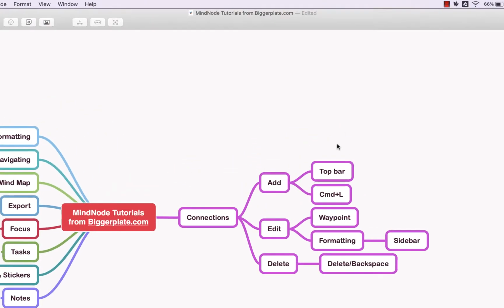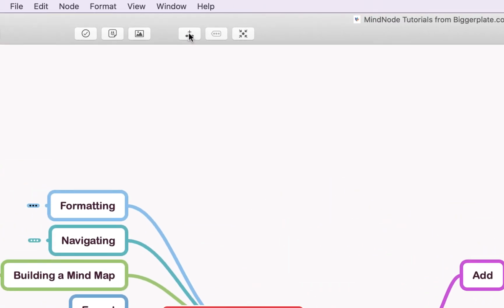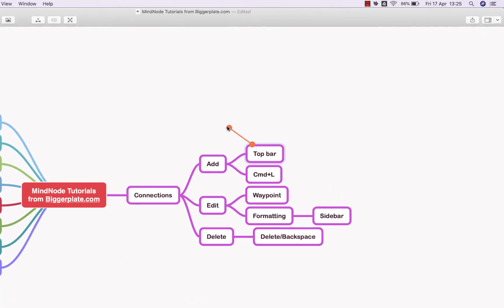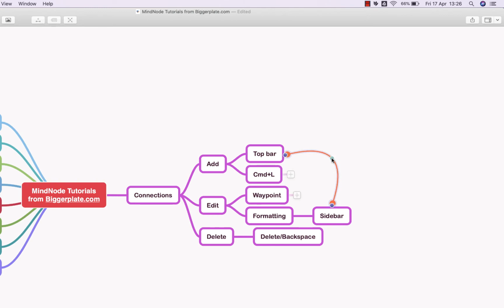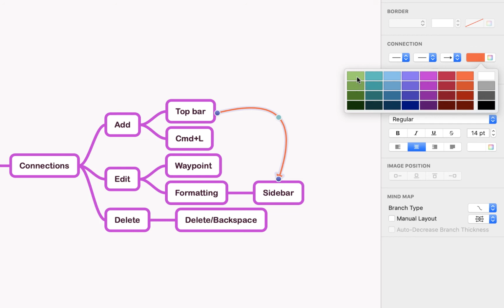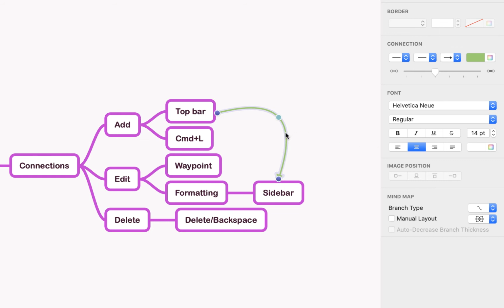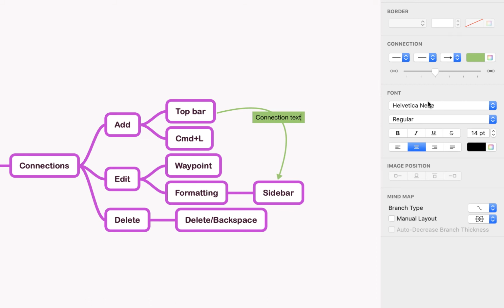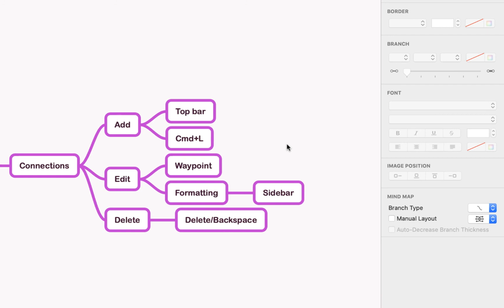MindNode Tutorial - Connections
In this brief @MindNodeApp tutorial we show you how to add, edit and remove connections in your MindNode mind maps. For more MindNode templates, tutorials and training